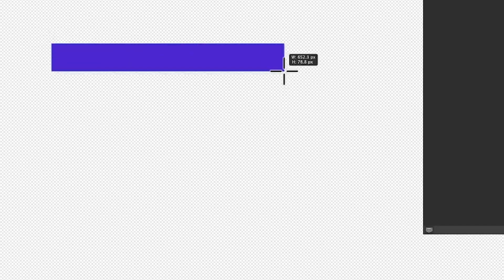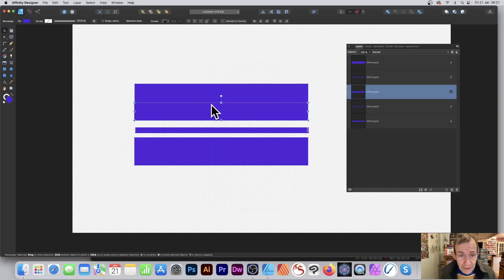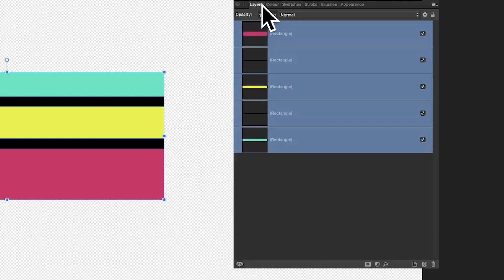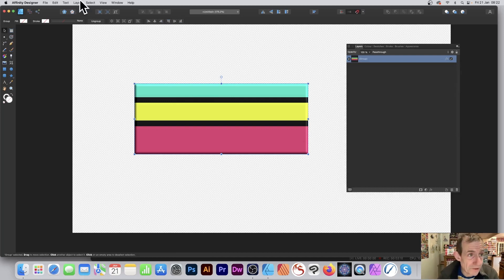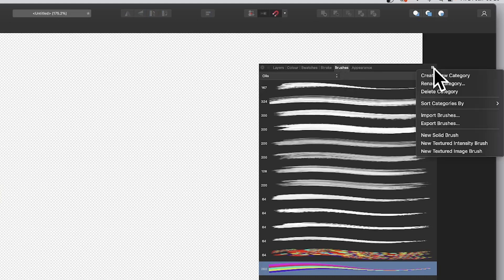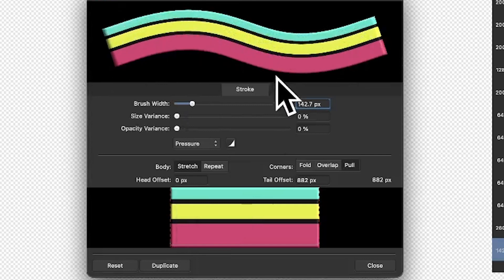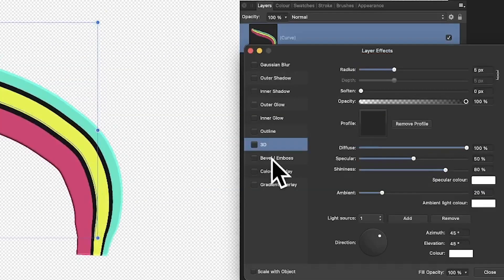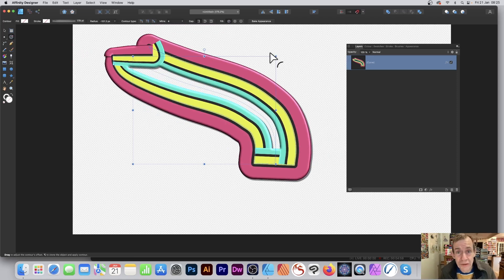How To Create Stripe Brush In Affinity Designer Tutorial | Graphicxtras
In this video, you learn how to create a stripe / tube / lines brush stroke in Affinity Designer